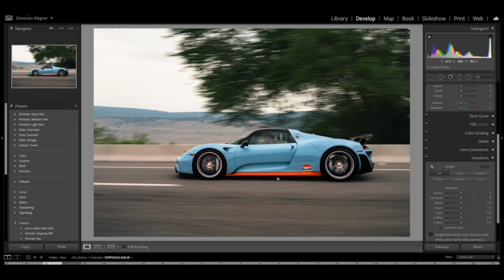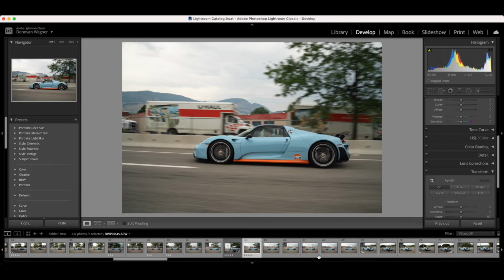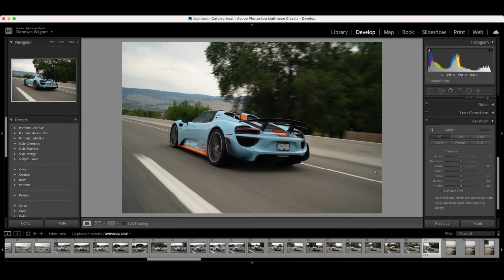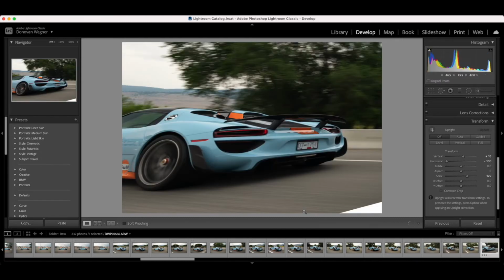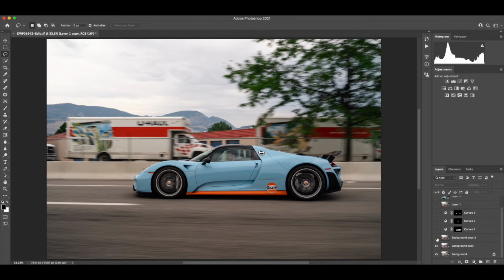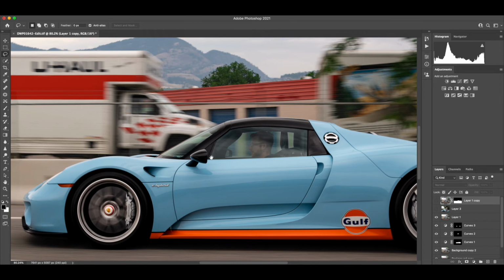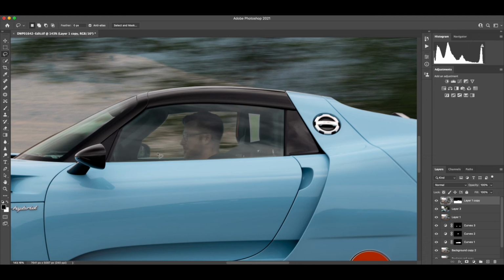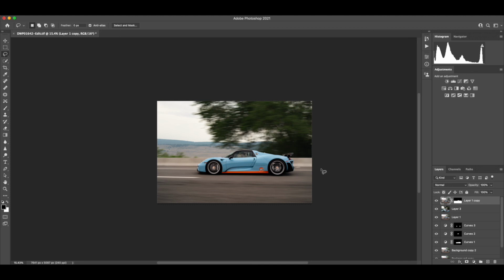How to swap backgrounds for car photography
Welcome back to another editing breakdown. It has been a LONG time since my last upload and hope you're all doing well.

Today, I am demonstrating a quick and easy way to swap out ugly backgrounds for your car shots.

I will be making more short tutorials like this in the coming weeks.

Happy Shooting!!